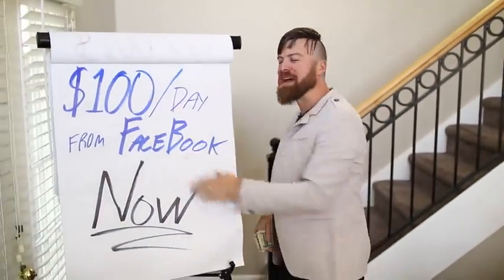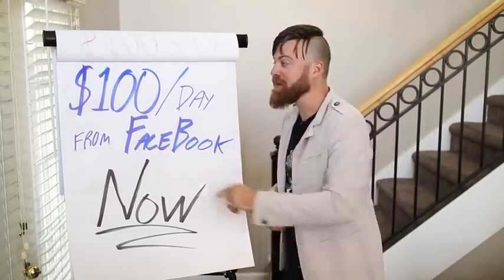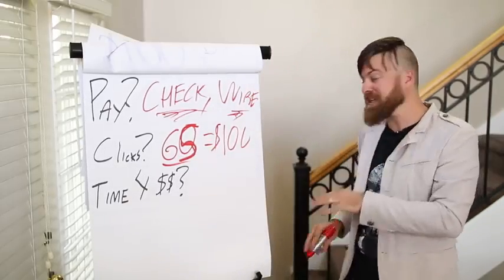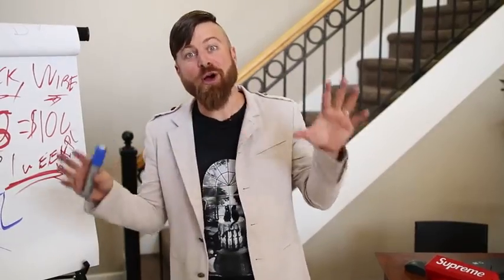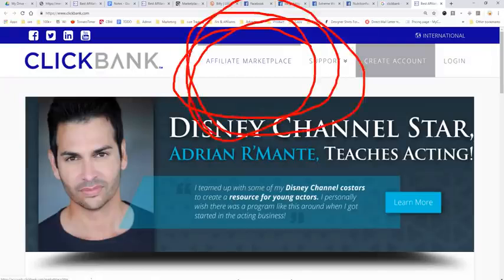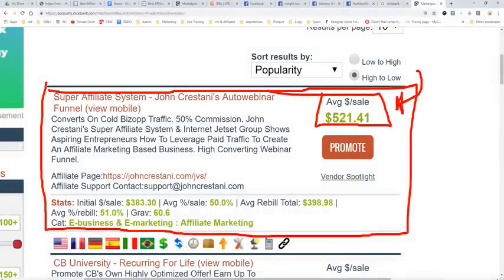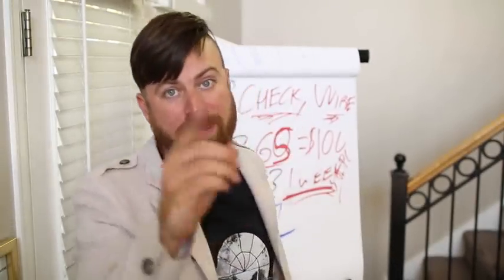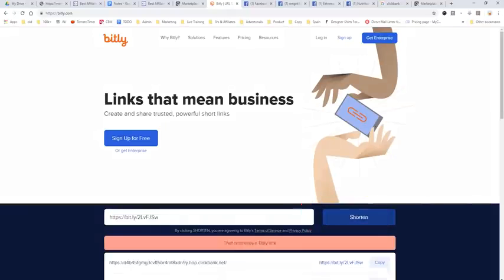Make $100 Per Day From Facebook With This 1 Trick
If you find yourself spending a lot of time on social media, whether it be Facebook or Instagram or anything else, then you might want to use that time to make money from it as well! I'm going to talk about the best way you can make money through social media in this episode, and I'm sure it's gonna work out for you as long as you take action now!

00:50 I can show you how to make at least $100 per day
01:11 Things you need to know - how you will get paid
03:14 ClickBank
04:17 I have a high-ticket product on ClickBank too
05:30 Watching this video will earn you absolutely nothing if you don't take action
06:26 Bitly.com
06:50 Now we go over to Facebook
08:21 Just posting your link won't be effective
09:18 The money is in selling products online
10:48 Do it all over you can in as many places as you can
11:26 What's most important is you take action

John Crestani